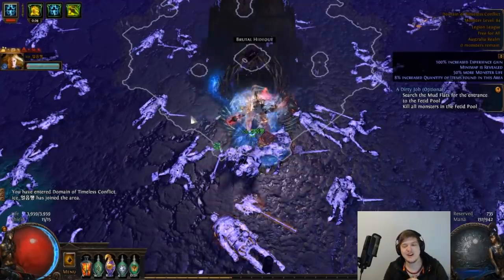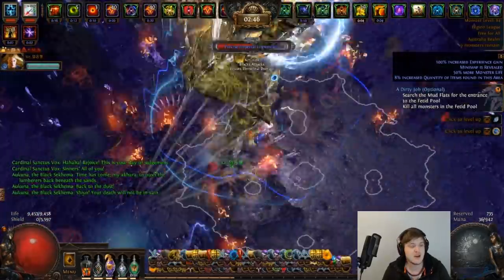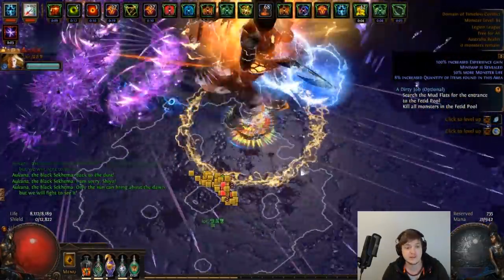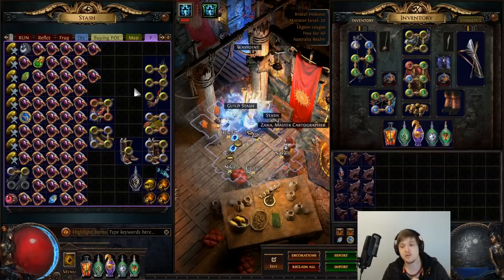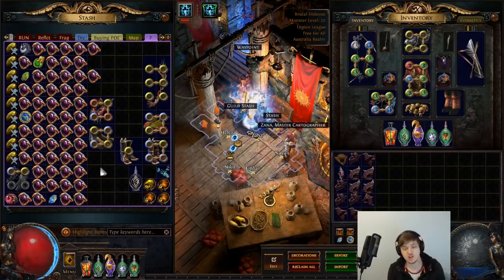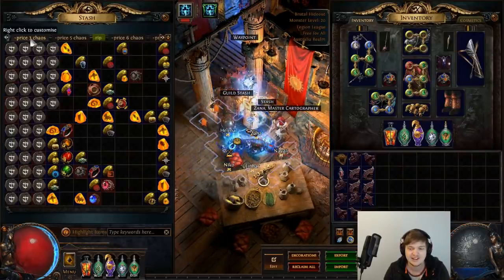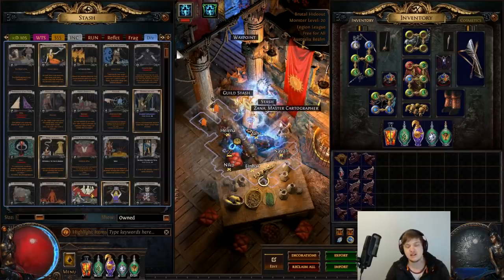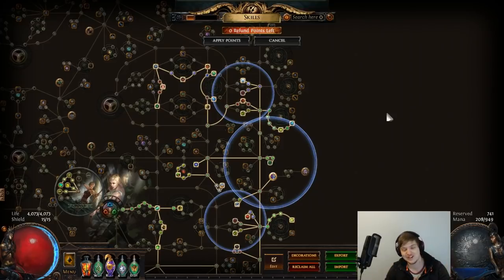Emblem Efficiency Tips + League Update!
My Website and Loot Filter